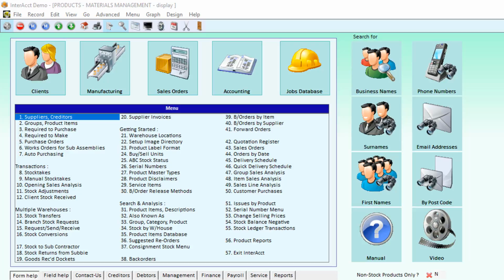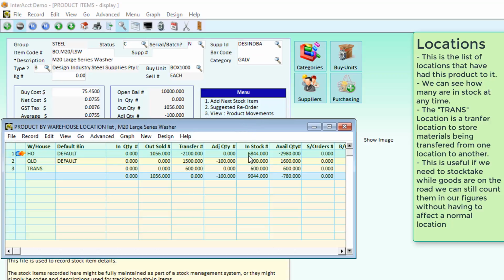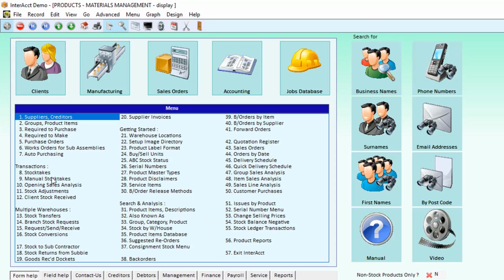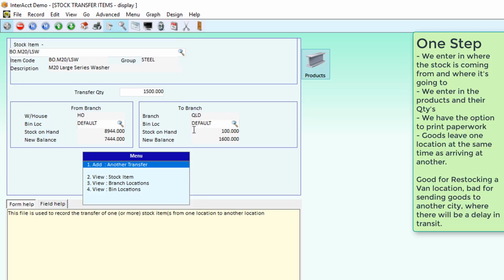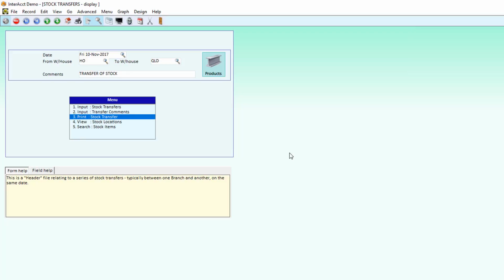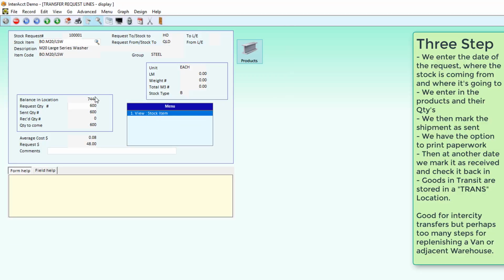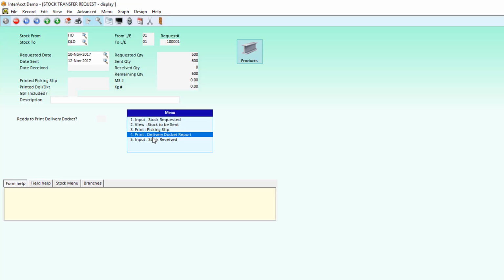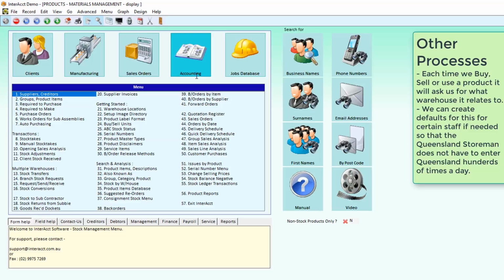Multiple Warehouse Locations Demo